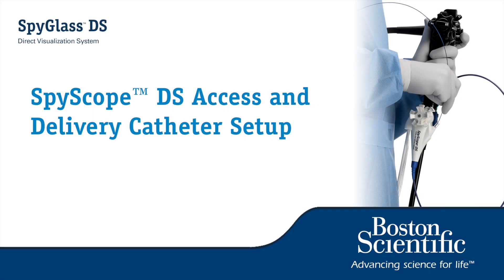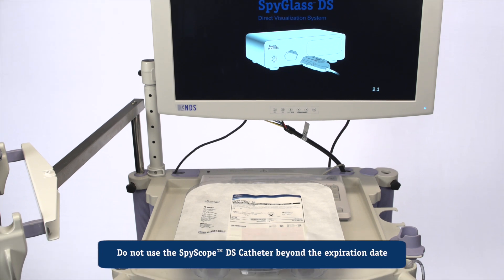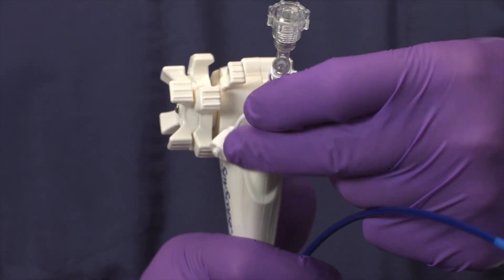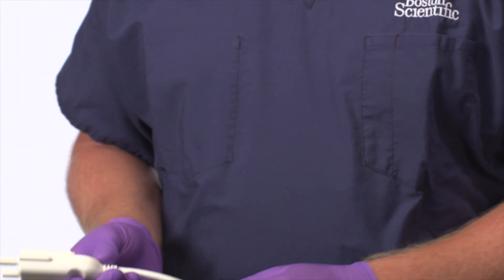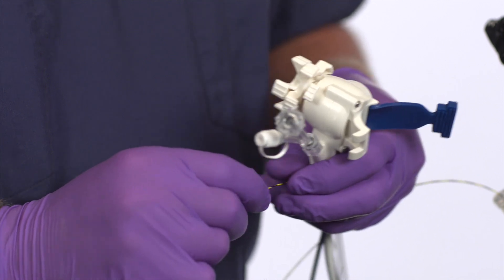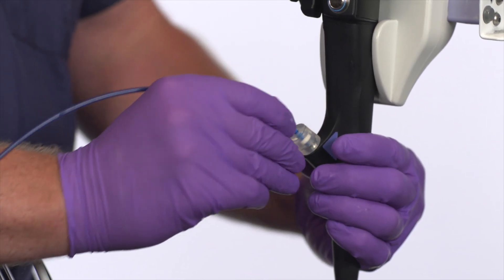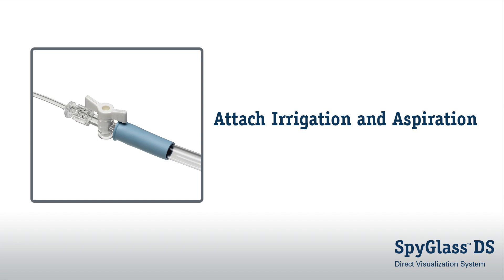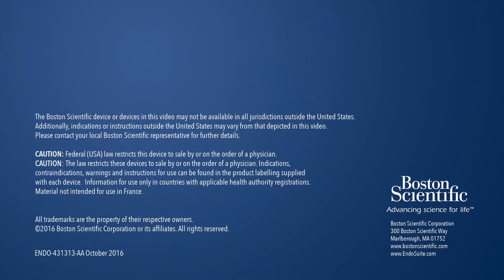Set-up and Use of the SpyGlass™ DS System’s SpyScope™ DS Access and Delivery Catheter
This video tutorial provides step-by-step instructions for the setup and use of the SpyScope DS Catheter, including attaching the SpyScope to the controller, the duodenoscopy and the irrigation and aspiration.